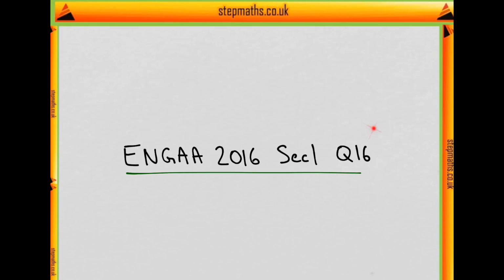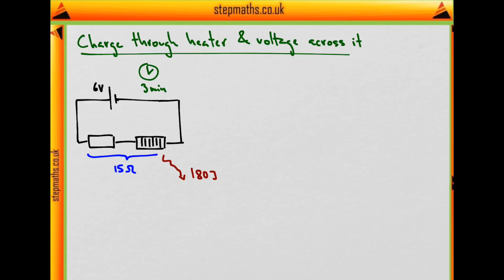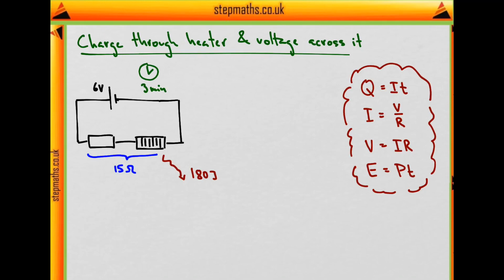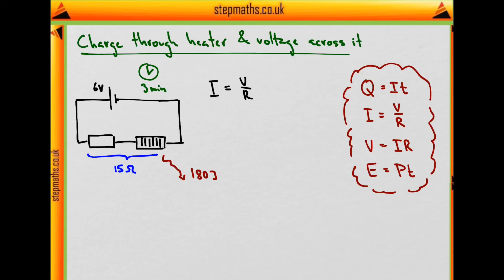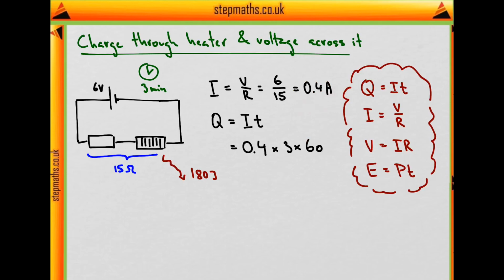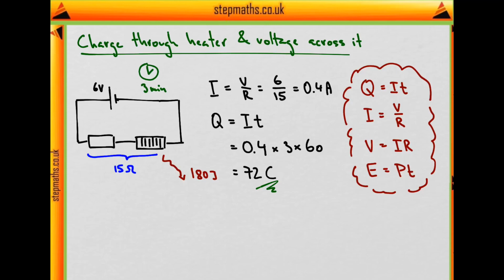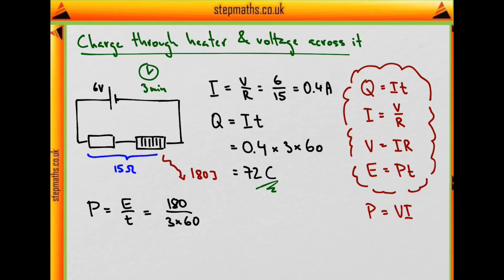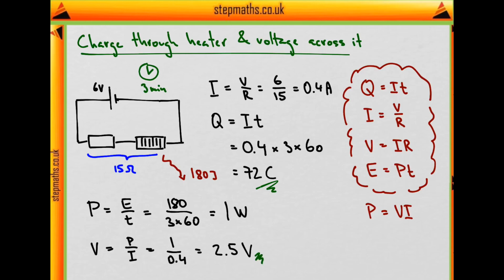ENGAA 2016 Sec1 Q16 - Heater